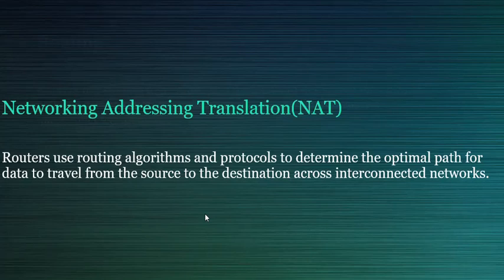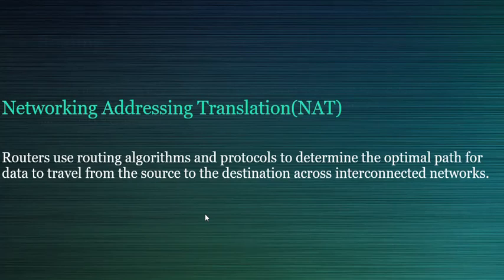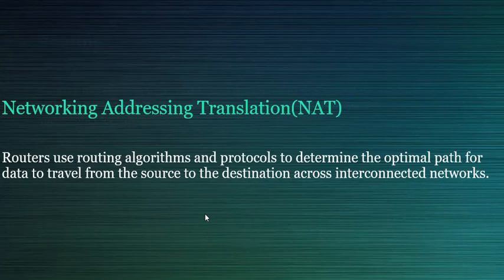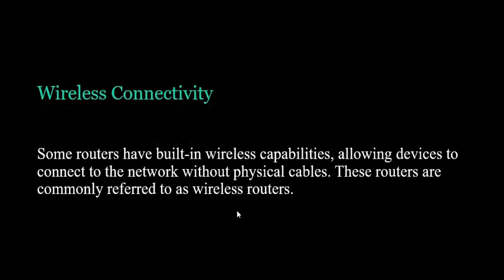NETWORKING ROUTERS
NETWORKING ROUTERS PART-1